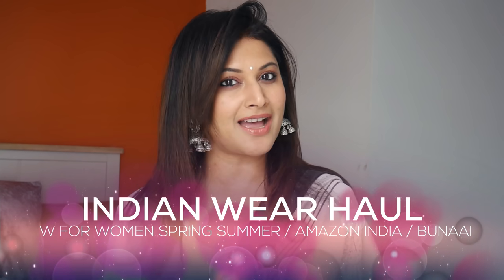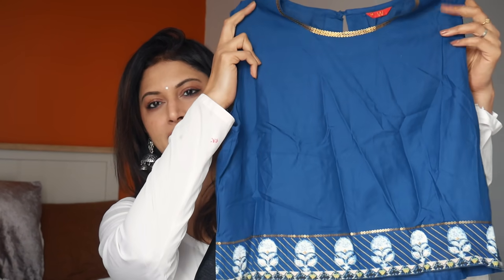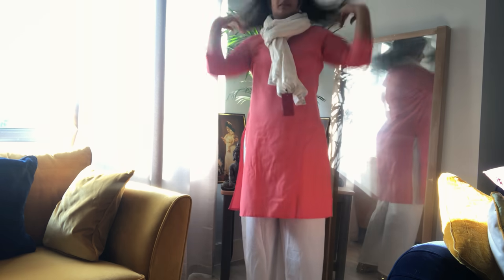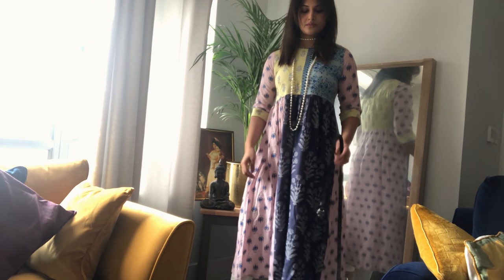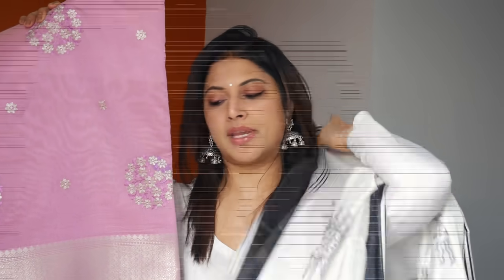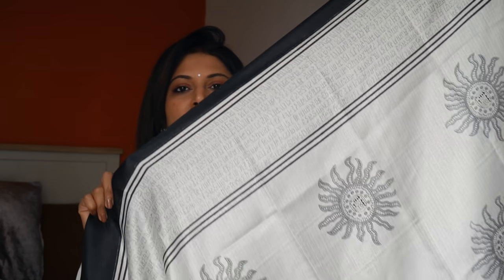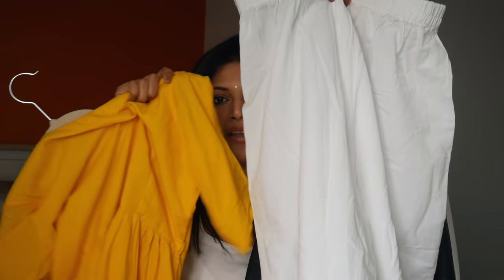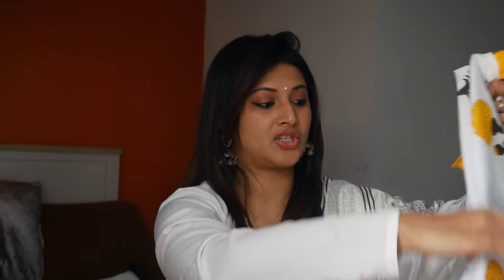INDIAN FASHION - W FOR WOMAN SPRING SUMMER COLLECTION , AMAZON INDIA,BUNAAI HAUL| KERALA VISHU 2019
HELLO BEAUTIES, MY HUSBAND PICKS MY OUTFITS. WE HAVE AN INDIAN FASHION HAUL AND I'M SHOWING YOU THE SPRING SUMMER COLLECTION FROM W FOR WOMAN AND OTHERS ITEMS FROM JAYALAKSHMI, BUNAAI AND AMAZON INDIA. HOPE YOU ENJOY WHAT HE BOUGHT FROM KERALA.
For latest updates follow me on► @shwetavijaynair

PREVIOUS VIDEO

OUTFITS
W FOR WOMAN
1. PURPLE PRINTED YOLO DRESS
2. CORAL MANDARIN NECK KURTA
3. BLUE MANDARIN COLLAR KURTA
4. BLUE OPEN FRONT LAYERED KURTA
5. PINK FLARED SET ( sold out )
6. AMAZON INDIA BLACK WHITE DUPATTA
7. AMAZON INDIA PEACH DUPATTA
8. JAYALAKSHMI SAREE LILAC PINK CHANDERI SILK
10. W FOR WOMAN ankle pants
LIPSTICK USED
NYKAA NEFERTITI ULTRA MATTE
FENTY GLOSS BOMB FUSSY
WHITE KURTA W FOR WOMEN (OLD )
EARRINGS INSTA STORE @be.beautifull_